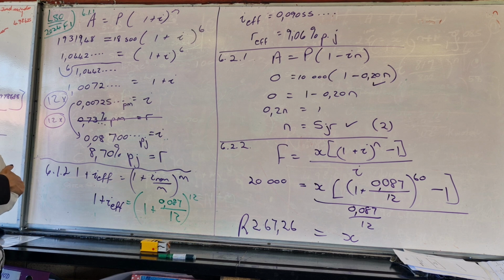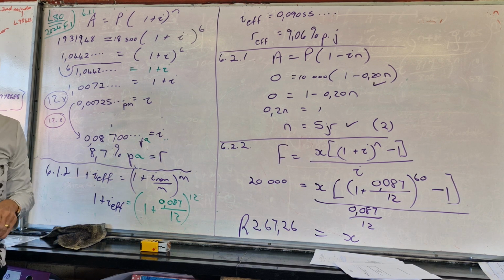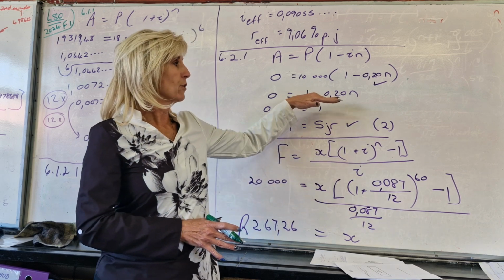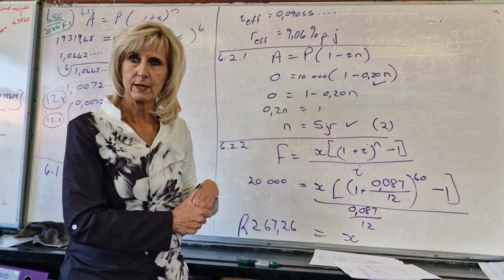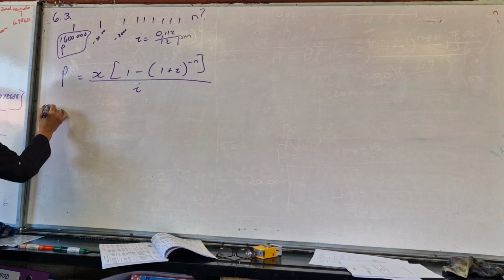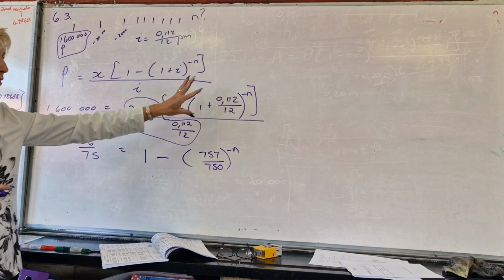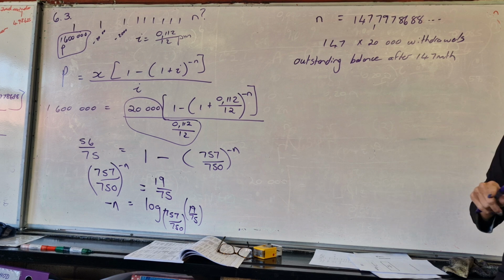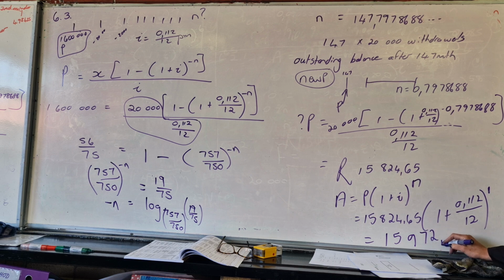Allies Mathematics - GR12 - Lesson 80 -Finance F and P